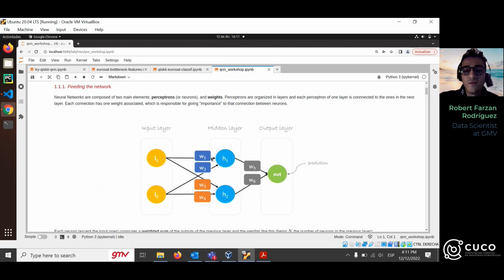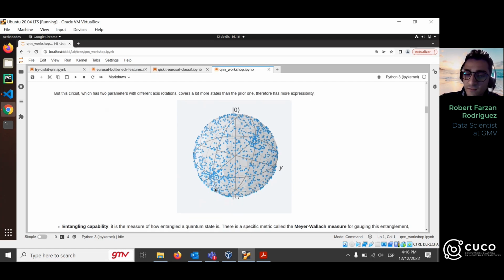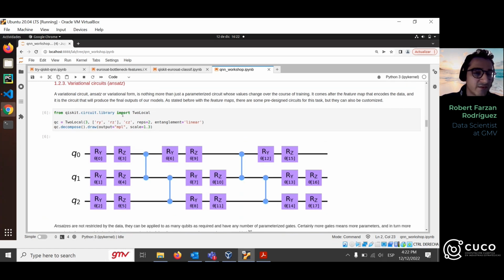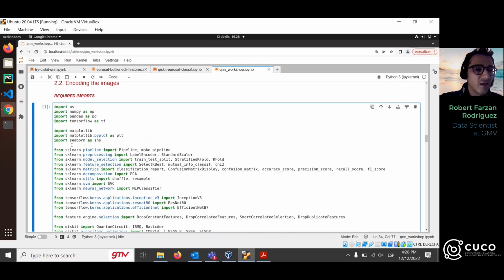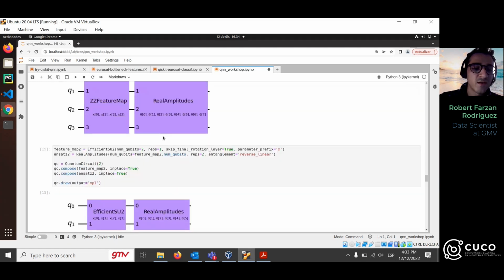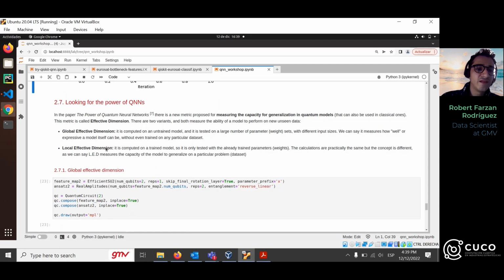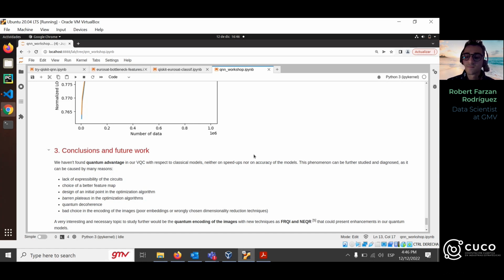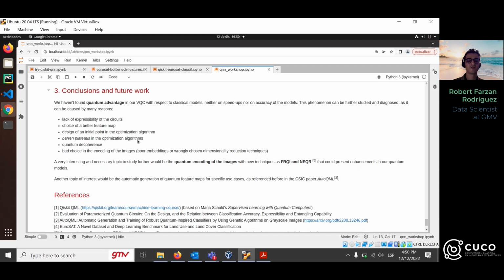CUCO Workshop: Variational Quantum Classifiers with Qiskit (GMV)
In this workshop Robert Farzan Rodríguez, Data Scientist at GMV, will explain how to solve a multi-class satellite image classification problem using Variational Quantum Classifiers (also known as Quantum Neural Networks or QNNs) with Qiskit. Qiskit is an open-source SDK for working with quantum computers at the level of pulses, circuits, and application modules. It has been used in classification problems within the CUCO Project.